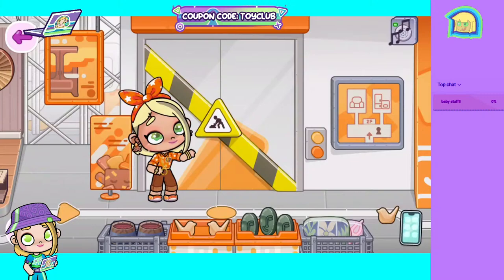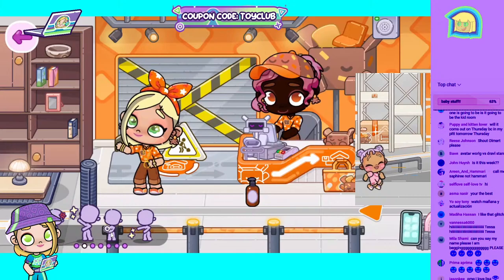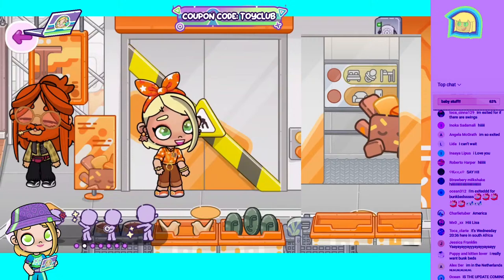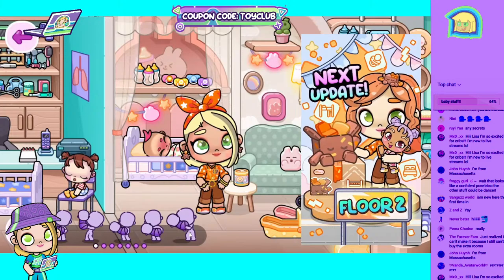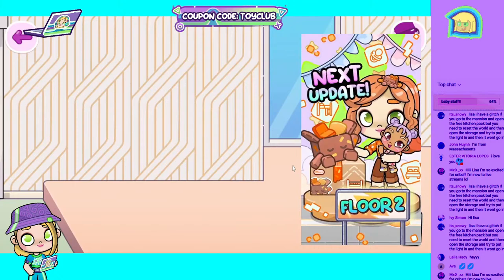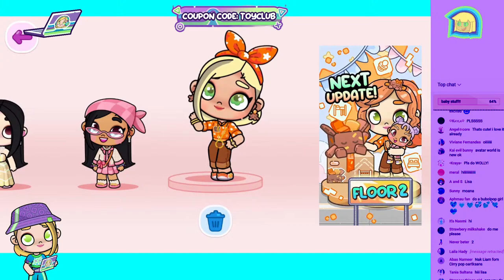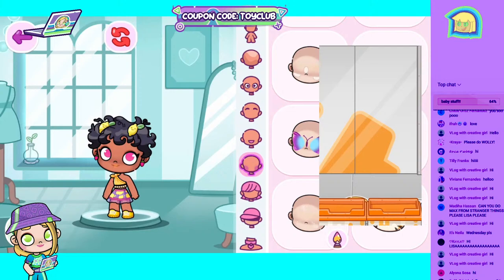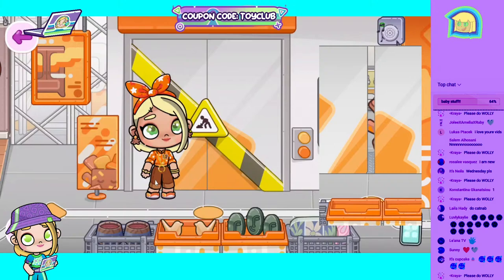(LIVE) 2nd FLOOR UPDATE THIS WEEK! Avatar World gameplay with Everyone's Toy Club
Hi Besties!